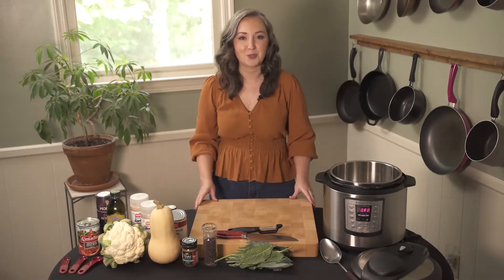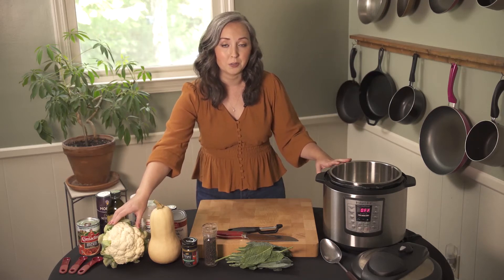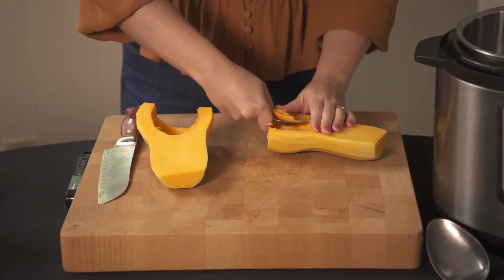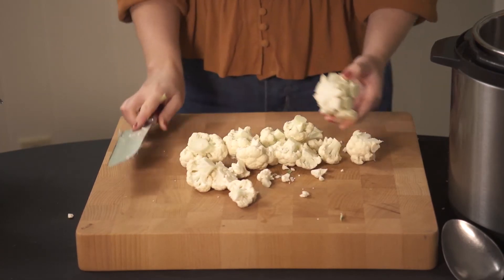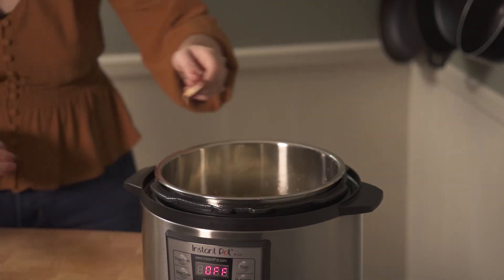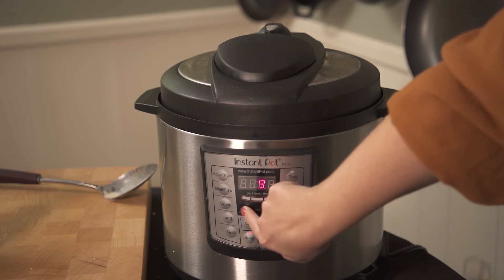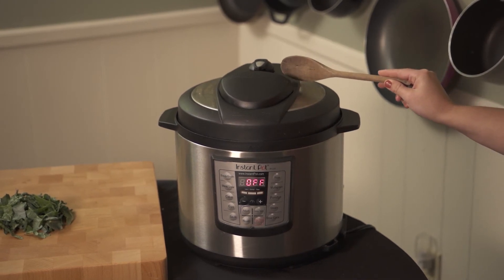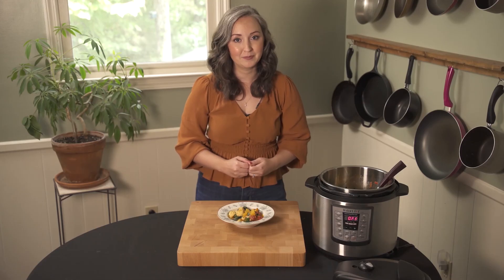Cauliflower Thai Curry - Carolina Carb Counters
Spice up your meal with this vibrant cauliflower Thai curry! Madison Pate shows you how to make this carb-friendly dish. Madison is a diabetes care and education specialist for Medical Group of the Carolinas - Diabetes Education.